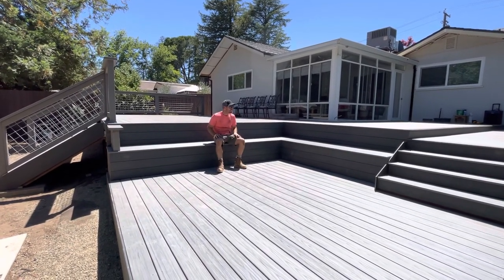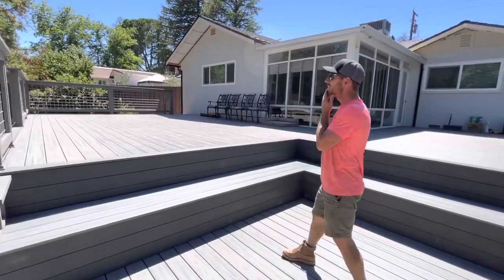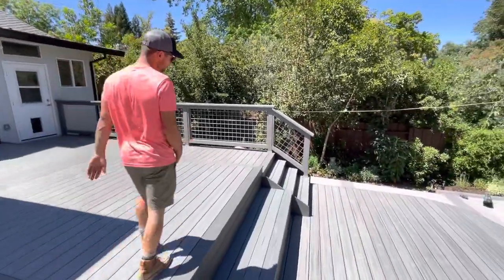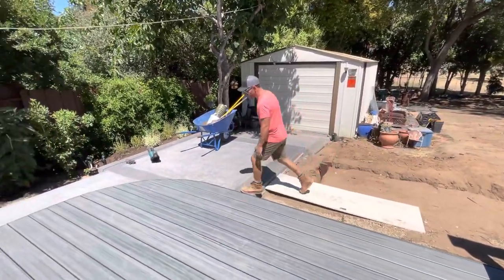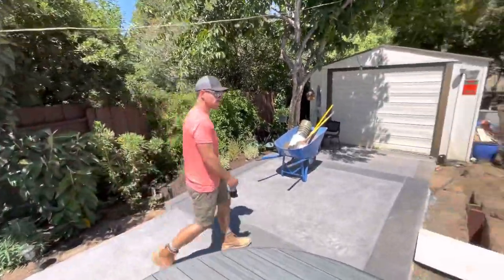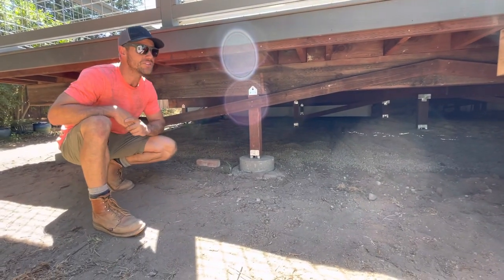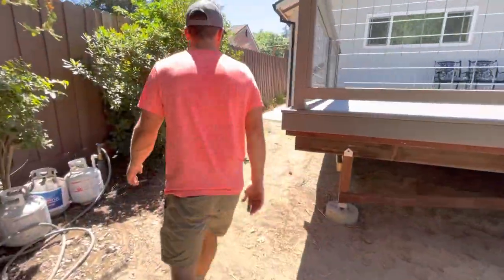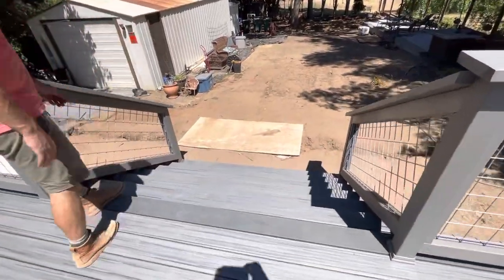Multi level deck with bench seating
This is a 1200 square foot multi level deck with bench seating. Deck boards are Trex “Island Mist” and “clamshell” combo. Handrail is made out of painted redwood and utility panels.

DAU Construction did the design and build.